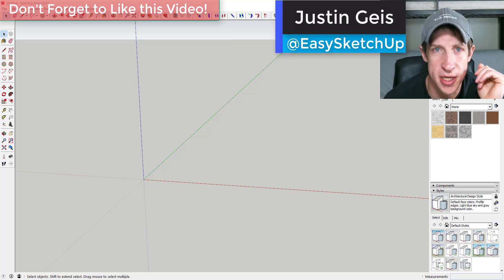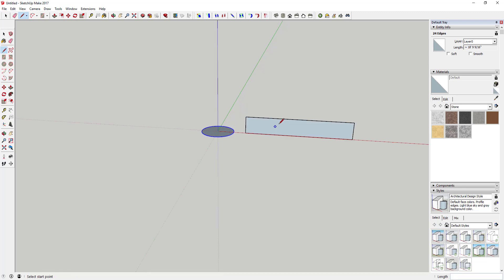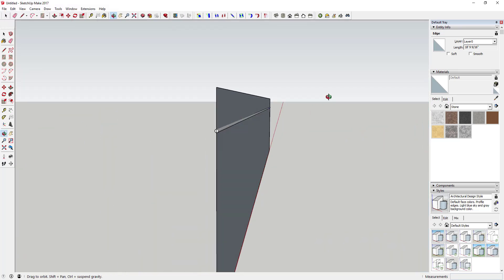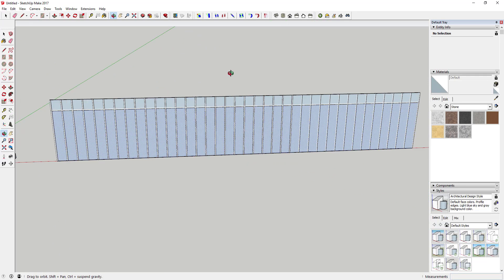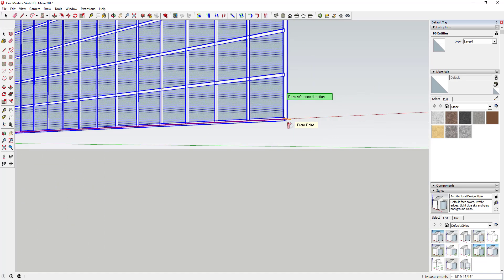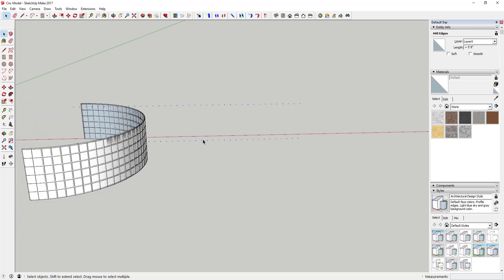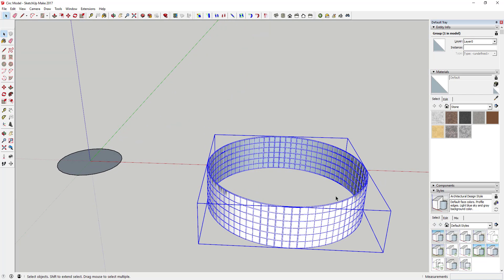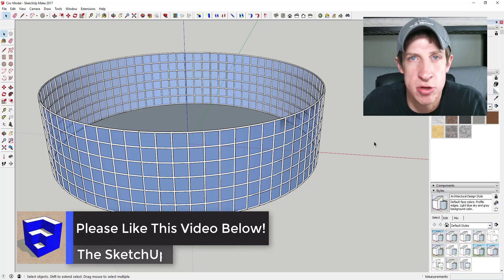Bending a 3D Shape Around a Circle with FredoScale's Radial Bend Tool! - SketchUp Plugin Tutorials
In this SketchUp Modeling Tutorial, learn to create a 3D shape and bend it around a circle!

In this SketchUp plugin tutorial, we're going to talk about how to use FredoScale's radial bend tool to create a shape that's bent around a circle!